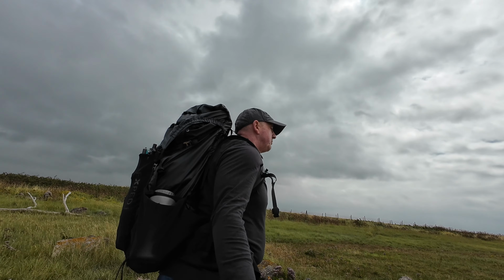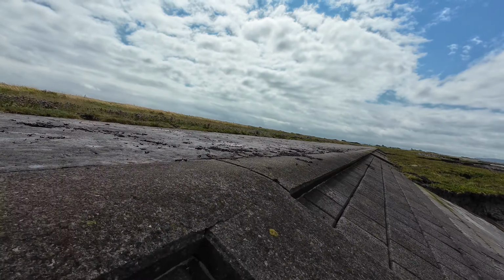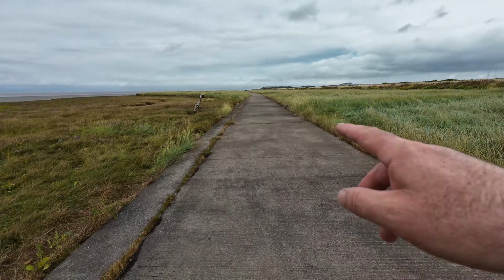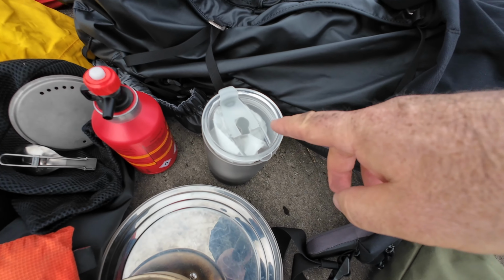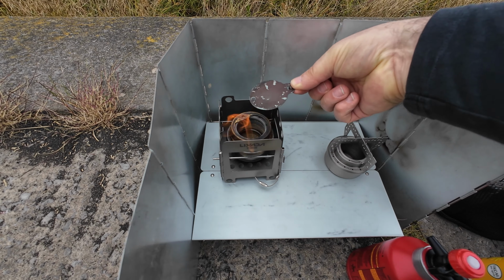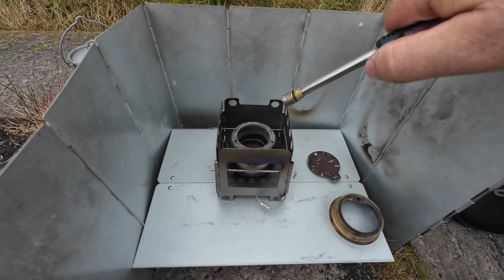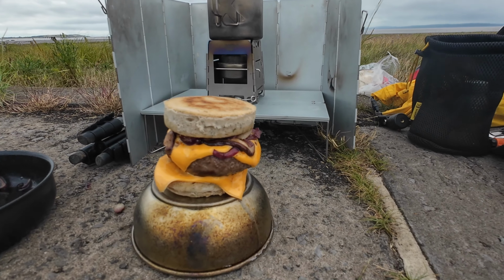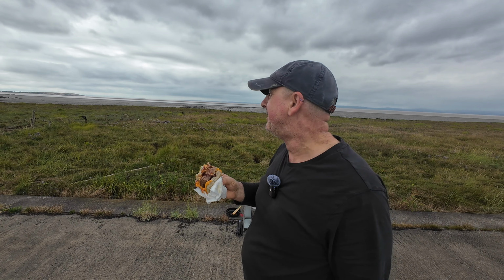I made a cheese burger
Bought some Costco burgers and they reminded me of a Wimpy cheese burger I had as a kid so decided to make my own.

Bun mix (well bun ish) I made from a Gluten Free mix of 50g buckwheat flour and 50g Dove Farm bread flour mixed in with a little bicarbonate of soda and cream of tartar to give it some rise and and egg to bind it together. Also threw in a few dried herbs for fun.

Enjoyable little outing on the coast just outside Clevedon Somerset. Very cloudy and a little windy so made the cooking process slightly challenging.

If you enjoy the content I create then please consider giving a thumbs up and maybe even subscribe plus hit the notification button to enjoy future content as soon as it is uploaded.

All footage is my own.
Music Supplied by Artist.

Thank you to all my subscribers and all who take the time to watch InfoZhed videos. It makes me feel very humble.

InfoZhed